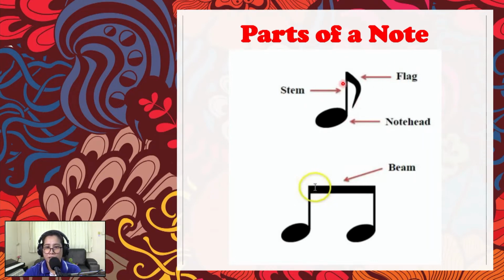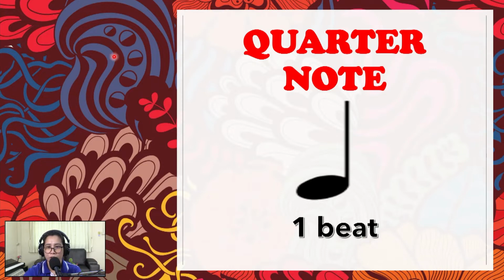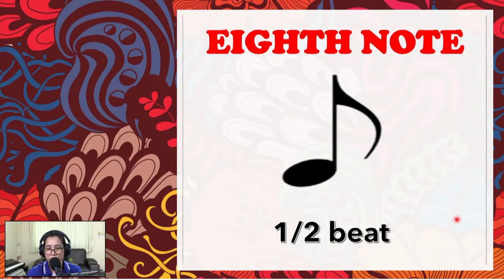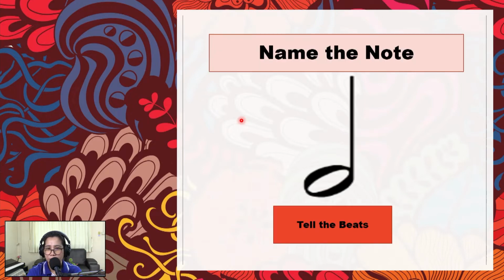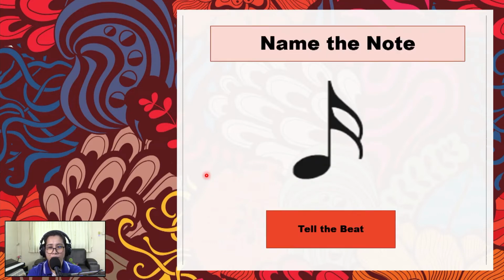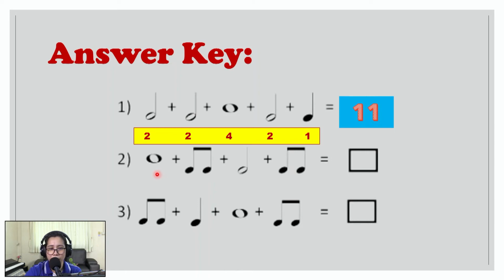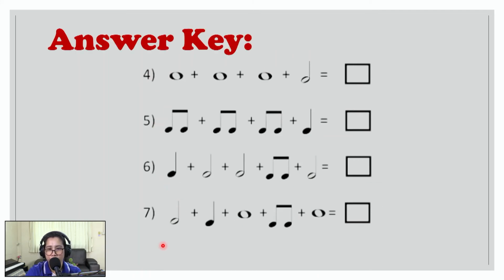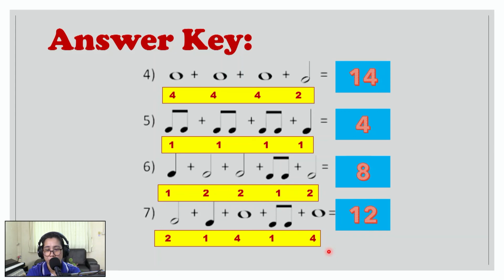Music Math || Years 1 3 || Music Theory